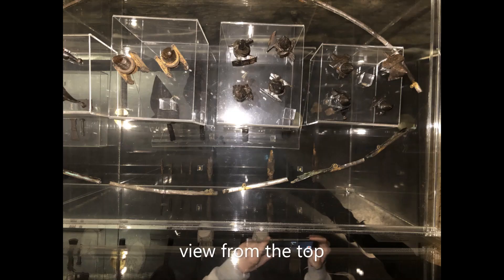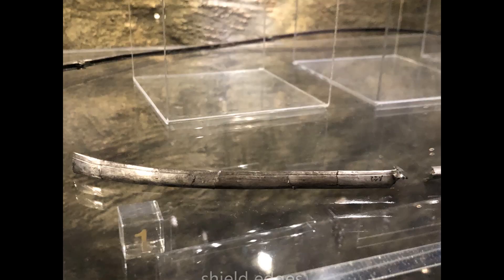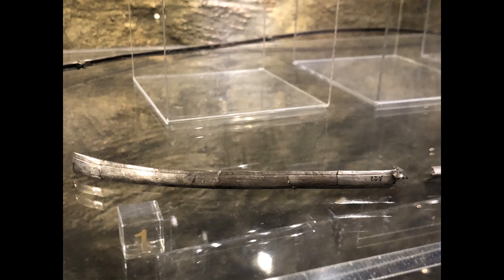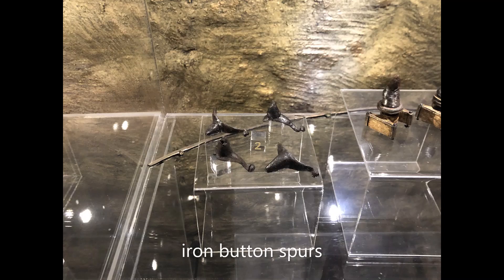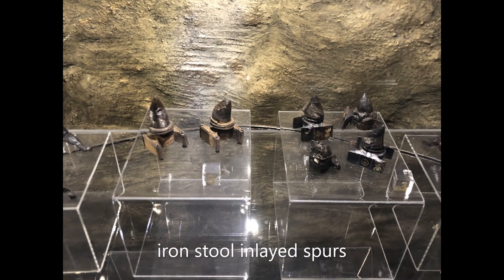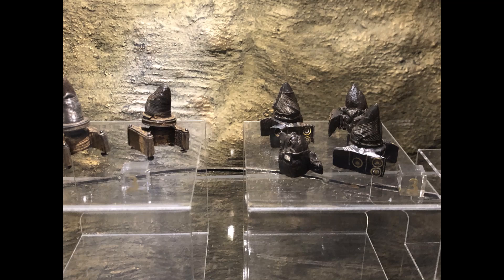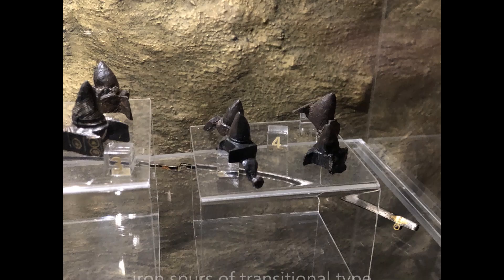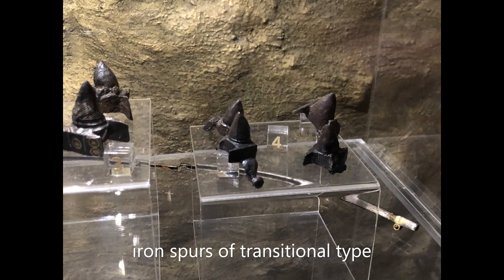Slideshow - Germanic grave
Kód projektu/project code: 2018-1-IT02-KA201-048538